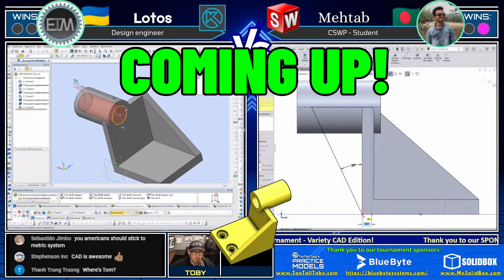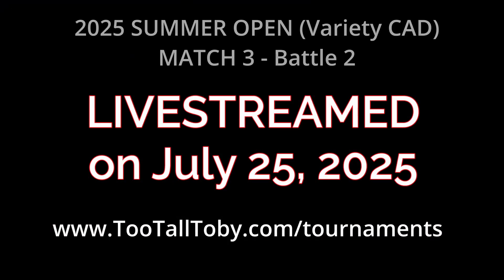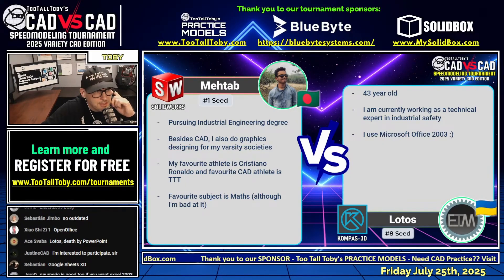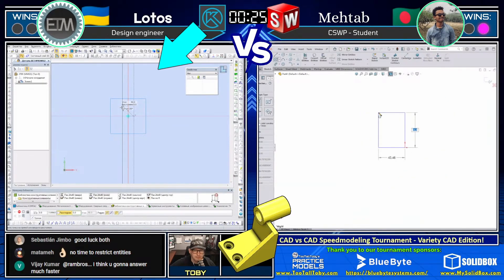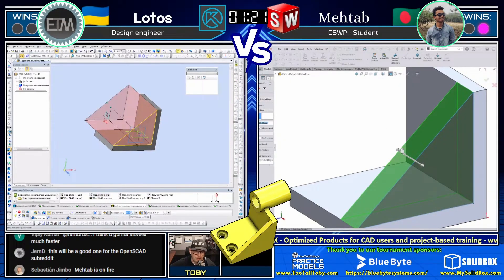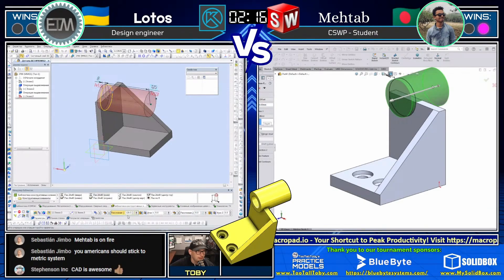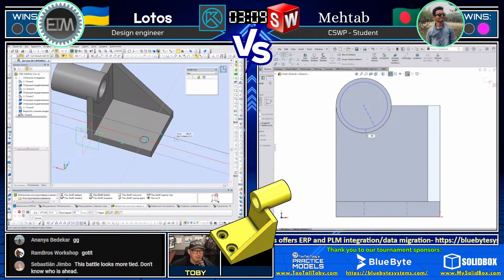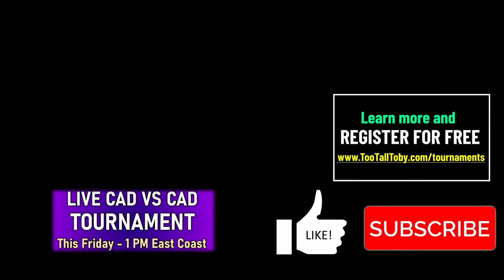CAD vs CAD TOURNAMENT 🎮 KOMPAS-3D vs SOLIDWORKS 🔥 Match 3 Battle 2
Join us this FRIDAY for the ultimate in 3D CAD speed modeling esports!

⚔️ The Competitors:
🔹  Lotos -- Design Engineer (Ukraine)
🔹  Mehtab -- CSWP and Student (Bangladesh)

0:00 INTRO
0:57 the WHEEL OF FATE
2:16 Drawing Revealed!
5:41 Answer Submitted

*Macropad.io*
Welcome to Macropad.io – Your Shortcut to Peak Productivity!